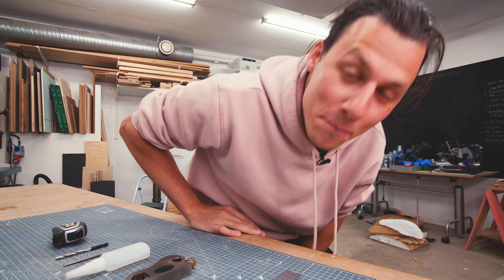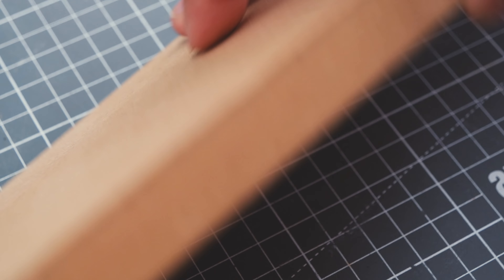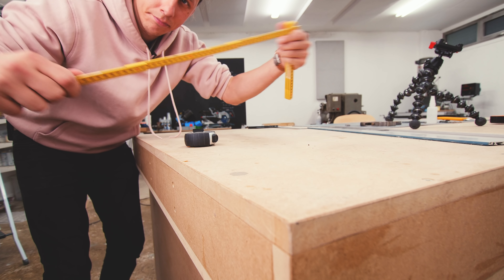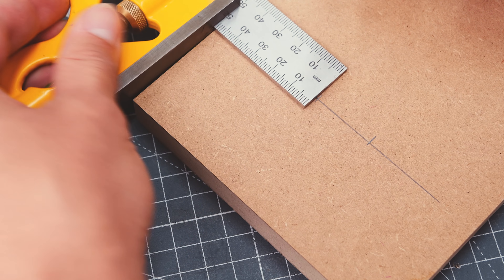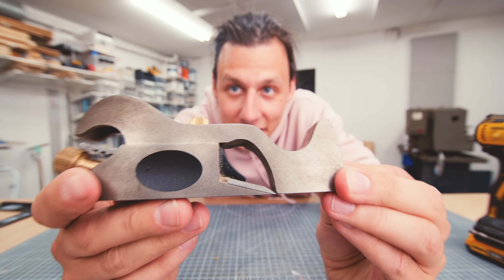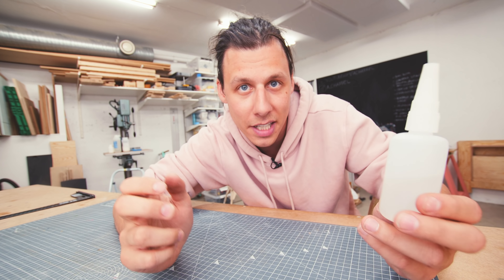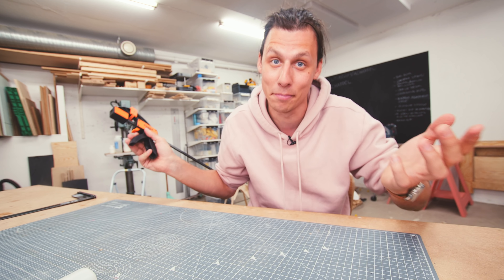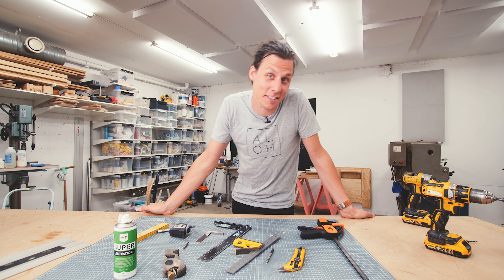The 10 Most Useful Hand Tools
In this video, we have a look at my 10 favorite hand tools I use almost every day.

All the tools from the video:
pencil (just any 0.7 )
combination square
drill bit set by the same company
plane (similar to mine)
ca glue
Torx bits (i use 3.5" long ones)

All my music is from Epidemic - Get a free 30-day trial here!